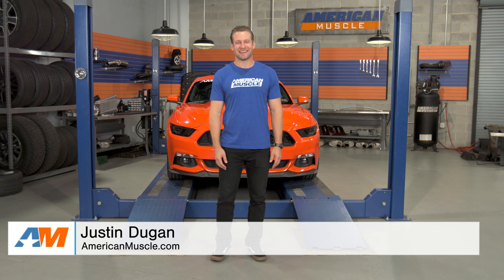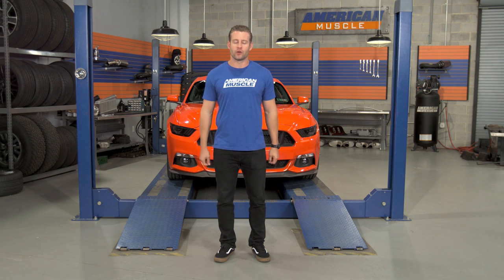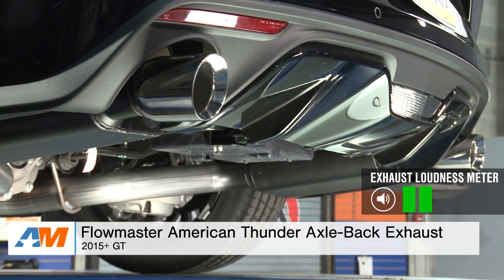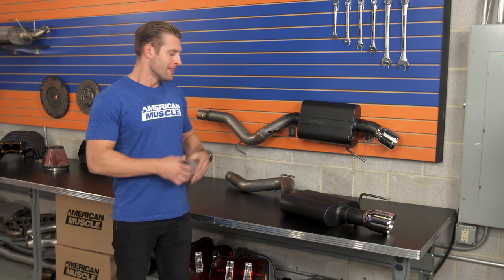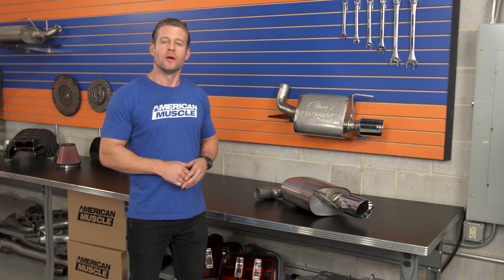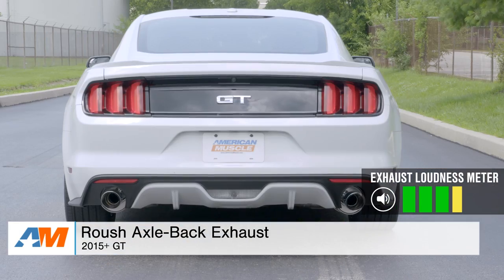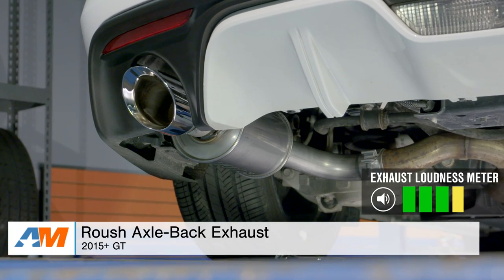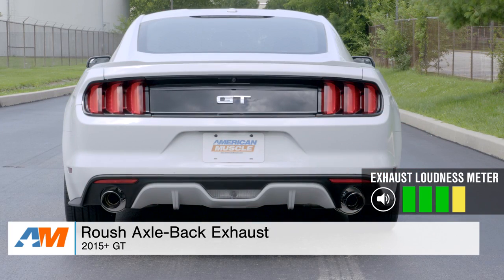The 3 Best Axle Back Exhausts for 2015+ Mustang GT 💨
This is a review of AmericanMuscle's top 3 axle-back exhaust systems for 2015 + Mustang GT. Justin will take you through three systems which cover the spectrum from quiet to loud.  Here are the three systems Justin chose based on personal experience and customer reviews:

A very tame system for an axle-back, the American Thunder is the quietest of the three. If you want to make this set up a bit louder, delete the resonator or add some long tubes!

A premium sound and a premium build with a quiet interior experience!

An AmericanMuscle.com customer favorite with 304-grade stainless steel without the price tag!